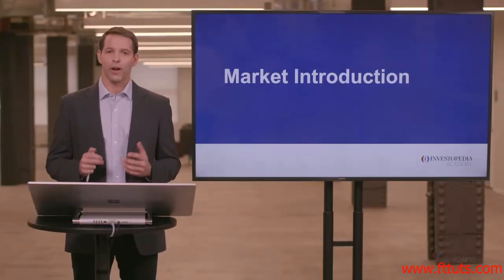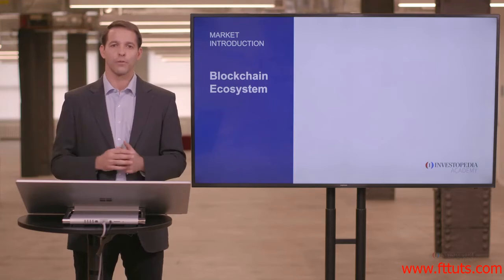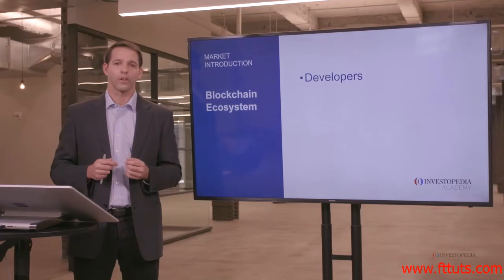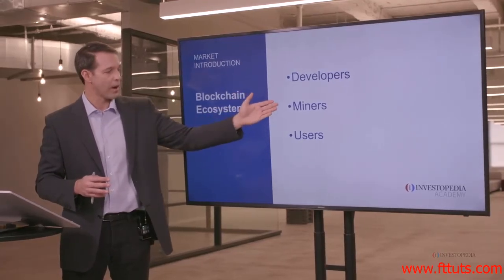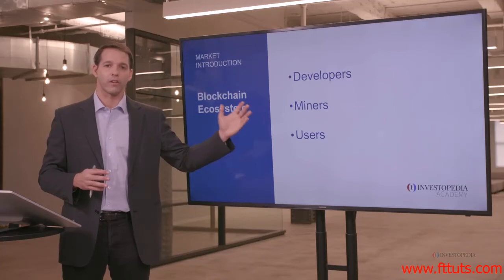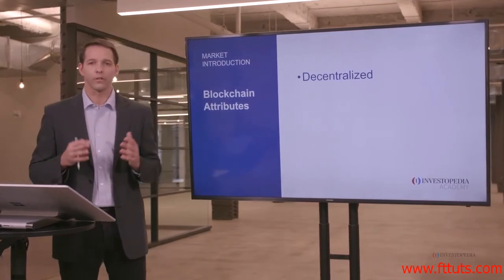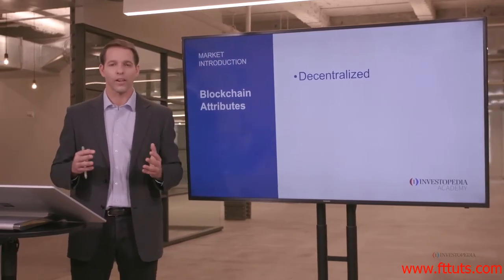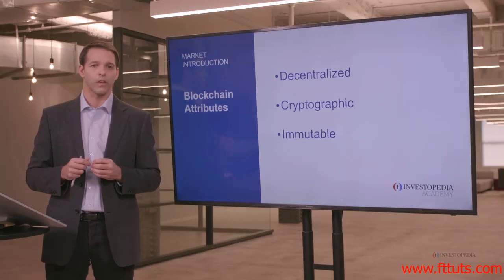Investopedia Academy - Crypto Trading - 2.1 Introduction & Attributes and Ecosystem of Blockchain